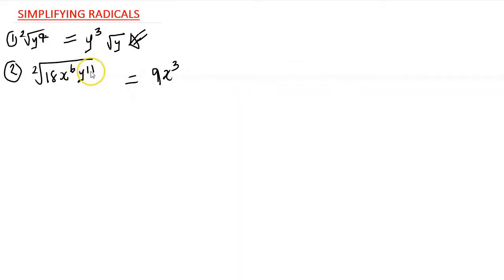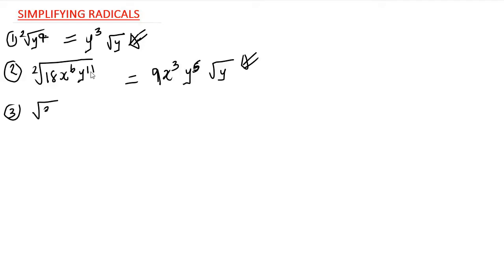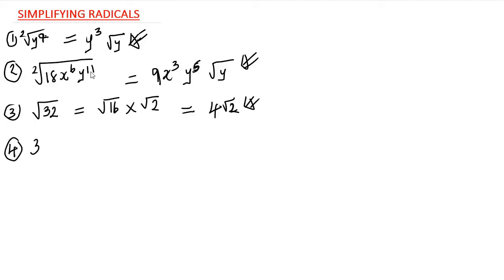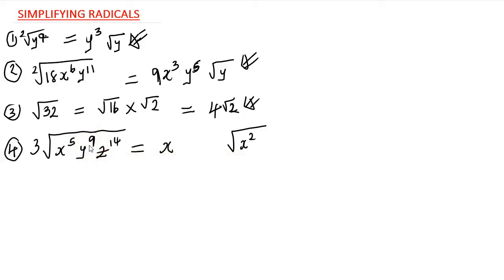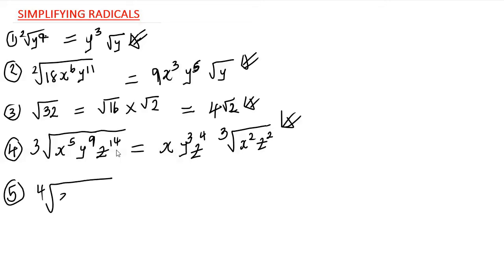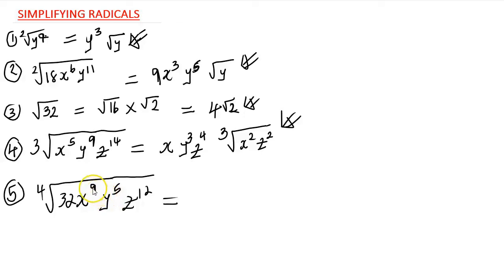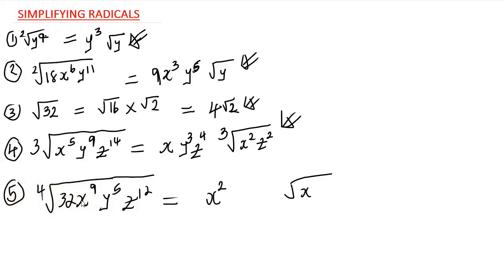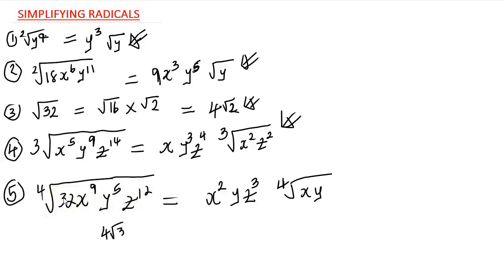Simplifying Radicals with Variables, Exponents and Roots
This Algebra tutorial, shows how to simplify Radicals with variables and exponents that contains both square roots, cube roots, and variables such as x, y, and z.This video contains plenty of examples and practice problems.

Had a bachelor degree in Civil Engineering/structural designer,work on several real life construction projects. Due to my love for mathematics i also teach mathematics courses like Calculus,algebra,differential equation,Engineering mathematics and lot more.

I have taught a lot of student who had gone ahead to be an expert in those courses ranging from engineering courses to mathematics to Entrepreneur courses and lot more. I assure you that any course you learn from me will be worth it.